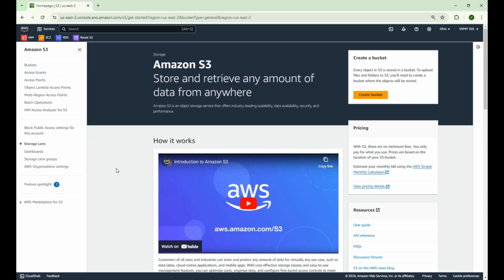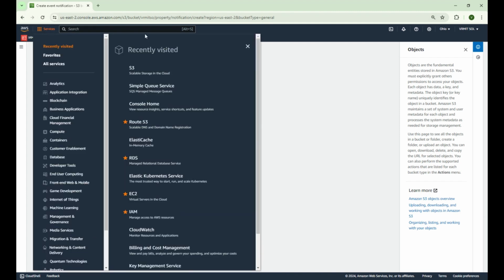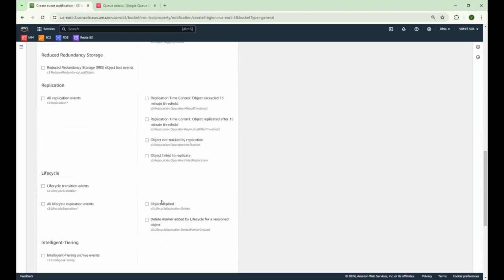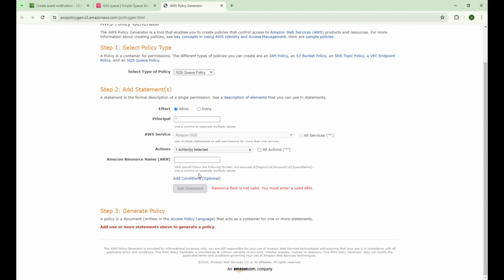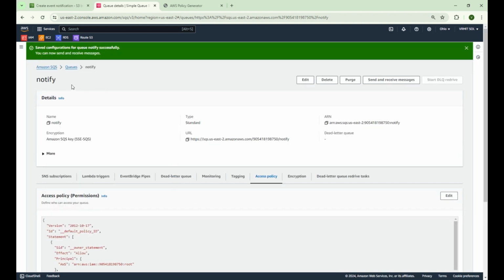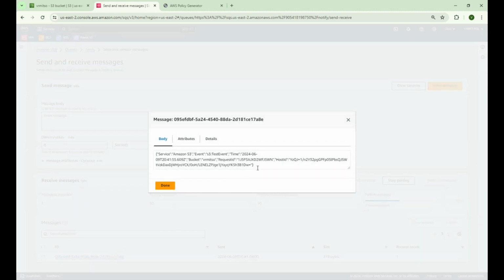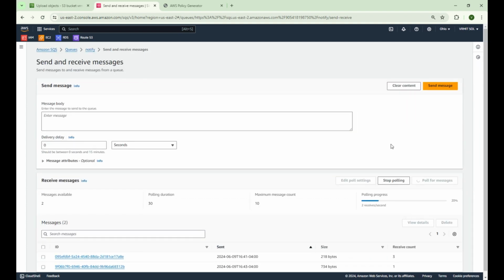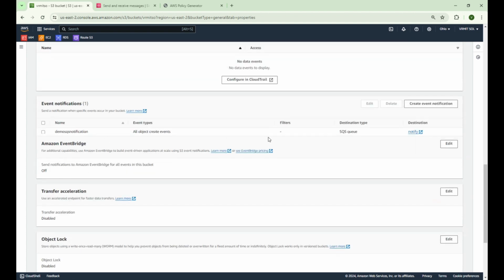Day13: S3 event notification and SQS integration